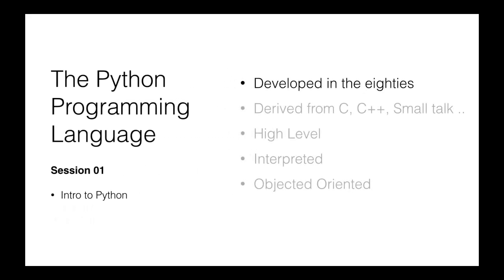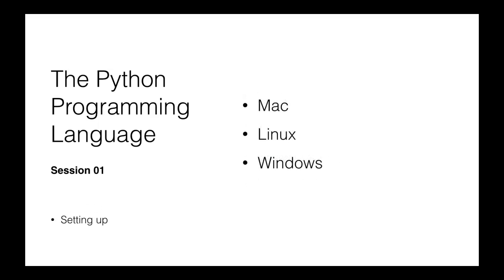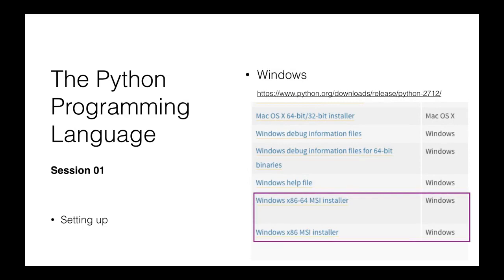Python Programming Language Part-001 Introduction